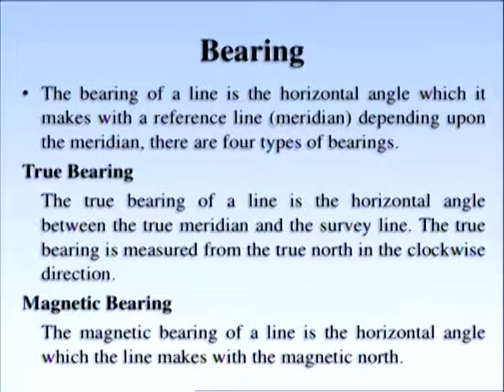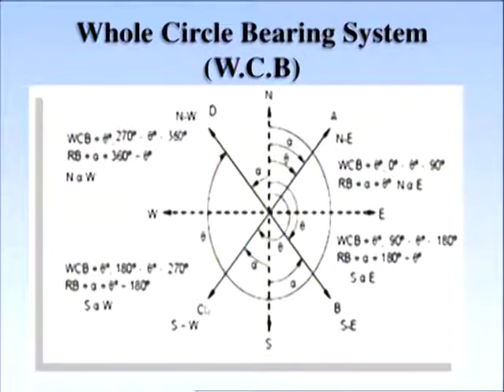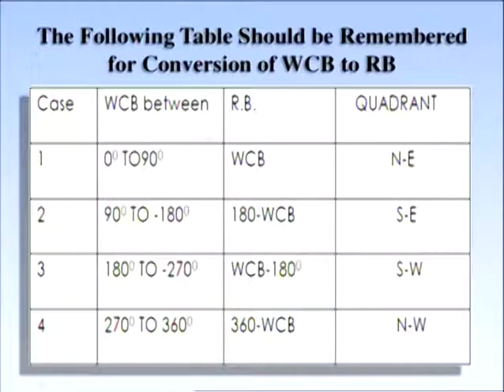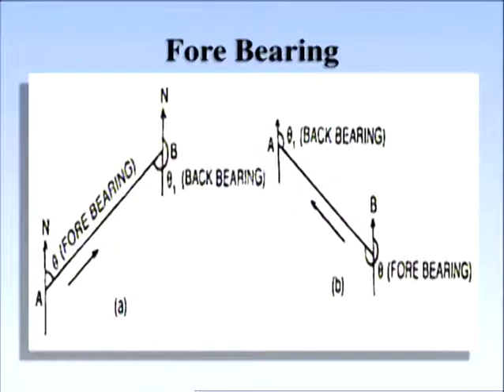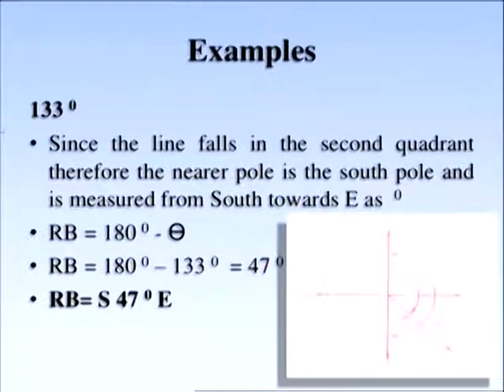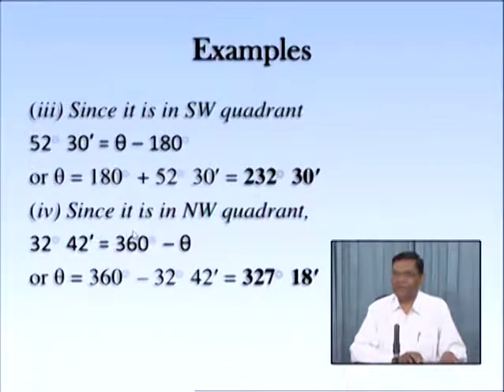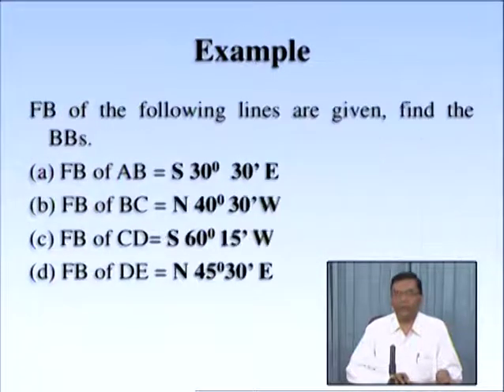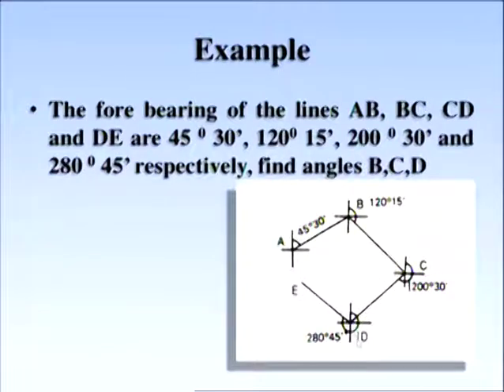ECE-Lecture-10-Angulare Measurement-Part 2